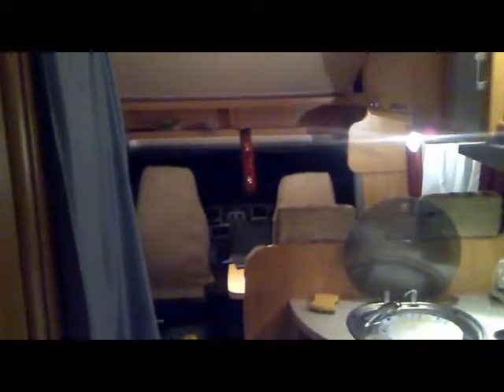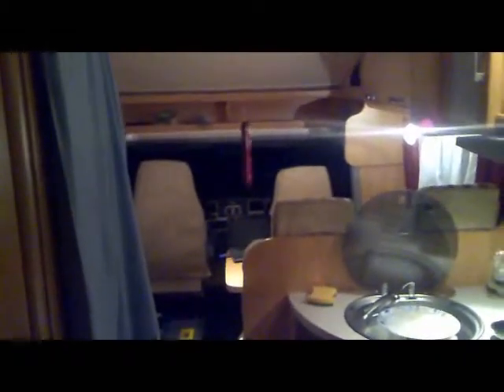EI8GQB Expedition 23 October 2011 wind storm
Wind storm during EI8GQB expedition in October 2011.
Gust up to 90 Km/h moving the campervan like a boat on the sea.